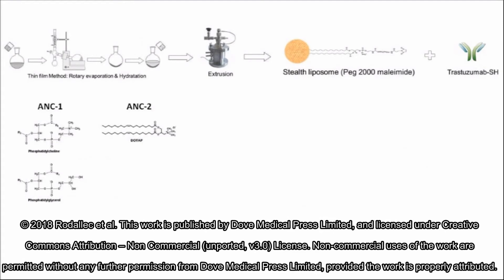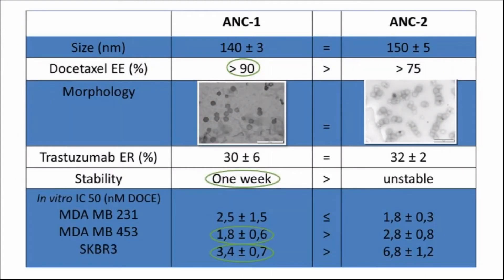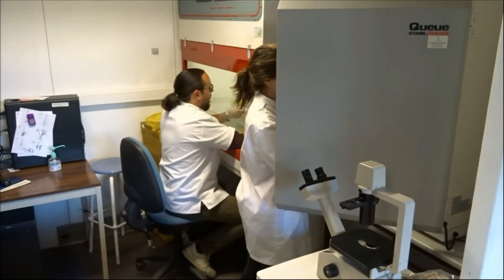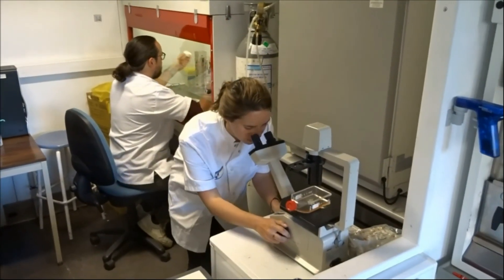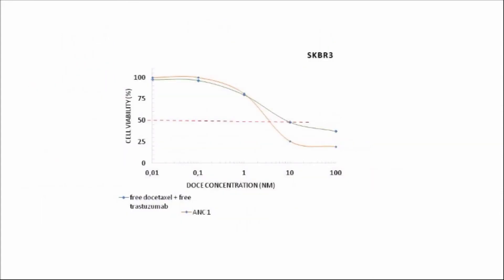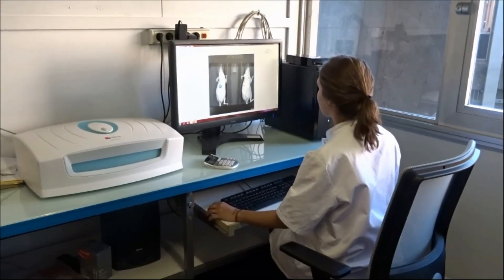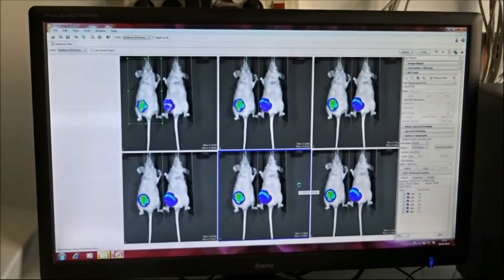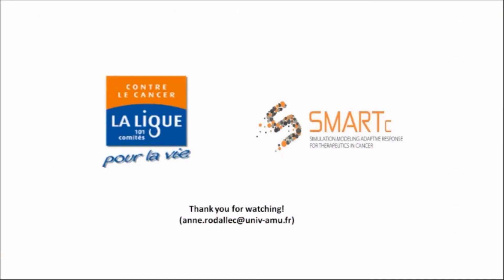Docetaxel–trastuzumab stealth immunoliposome in breast cancer - Video Abstract 162454